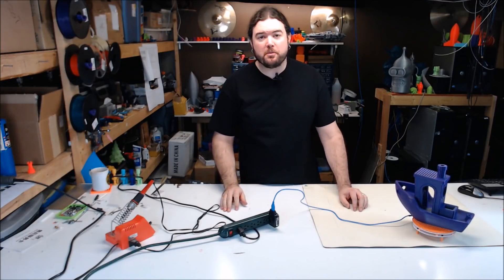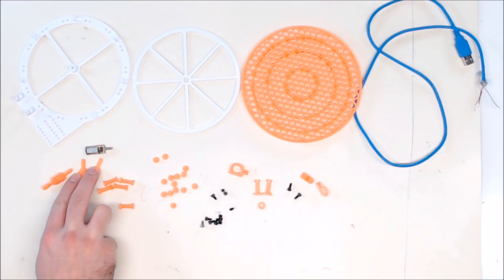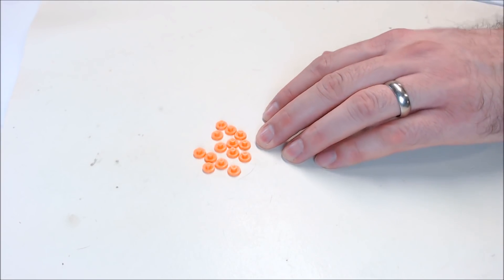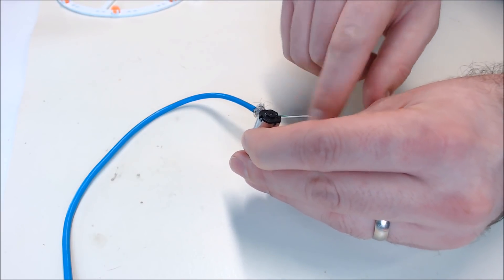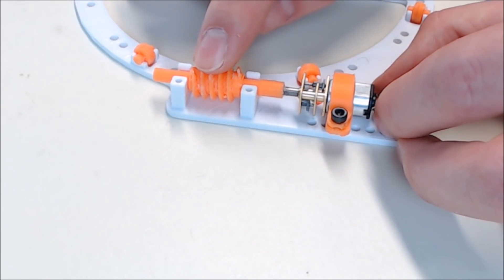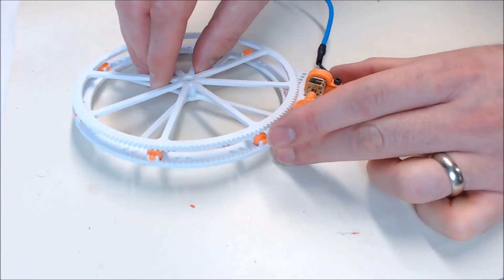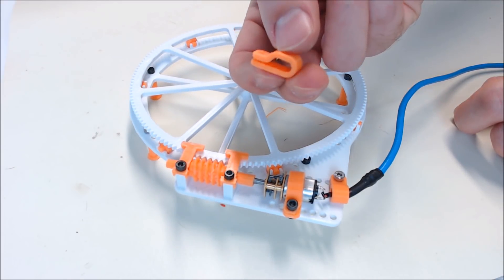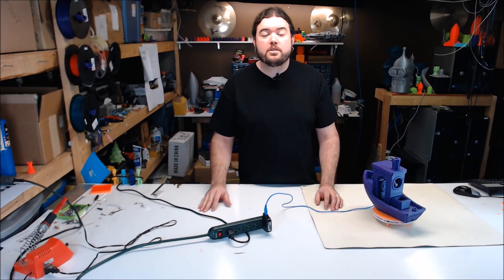3D Printed Rotating Display Table Build - Chris's Basement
In this one we build a 3D printed USB Powered rotating display table.

Amazon (aff) [US DE GB CA IT ES FR JP]:

Find Me Over On Twitter!